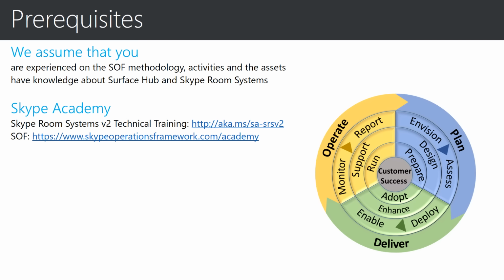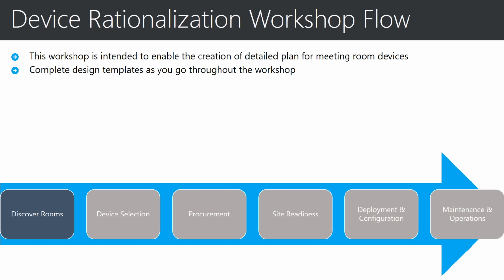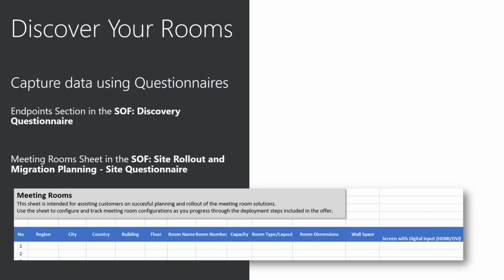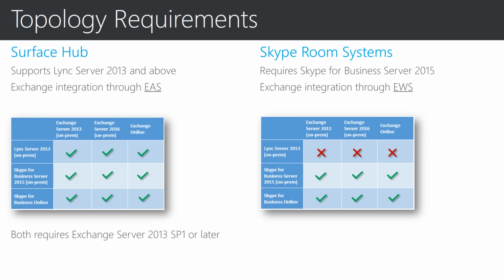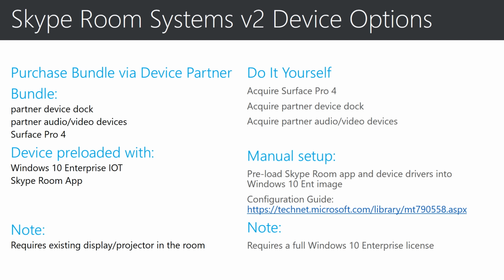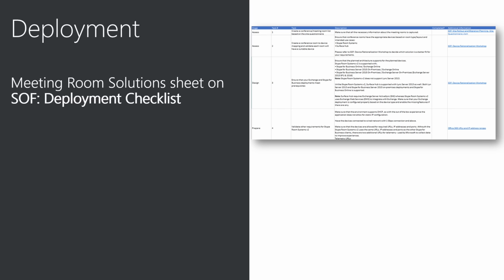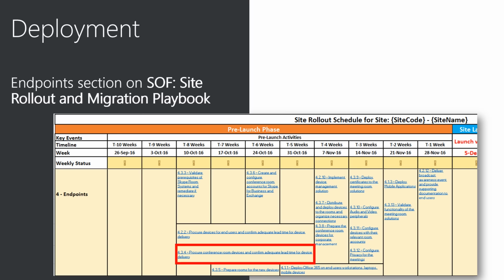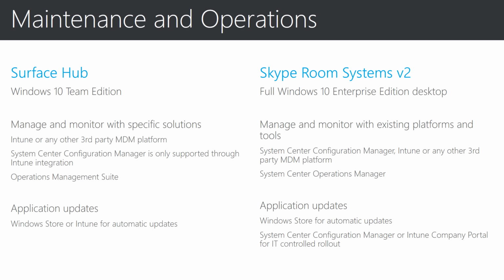SOF: Skype Room Solutions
This training session will cover the changes that we have made to SOF to incorporate the recently released Skype Room System devices. We will review updates made to existing assets and introduce key new assets to help with planning, delivering and operating Skype Room System devices.